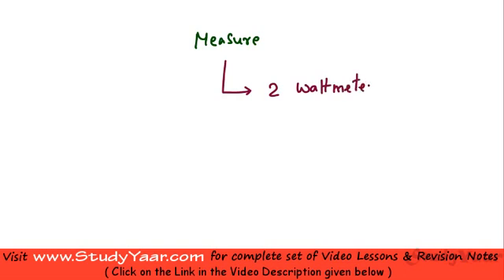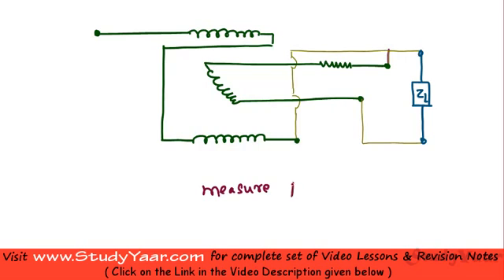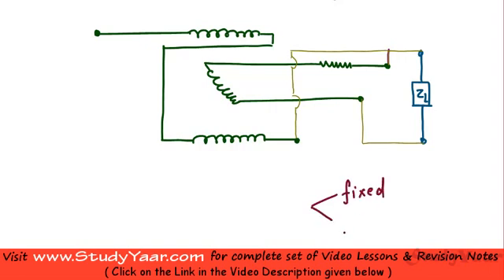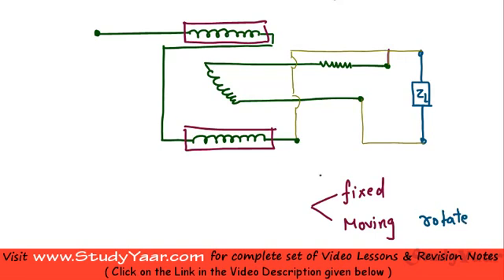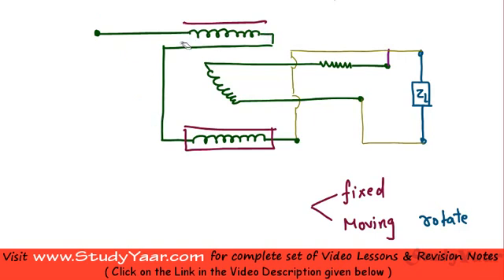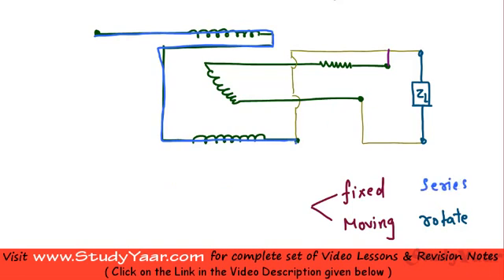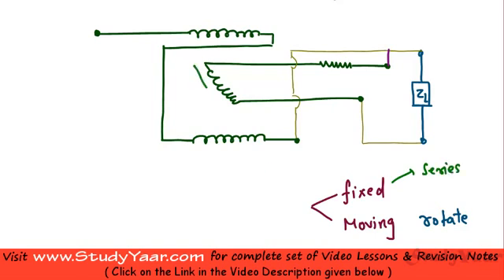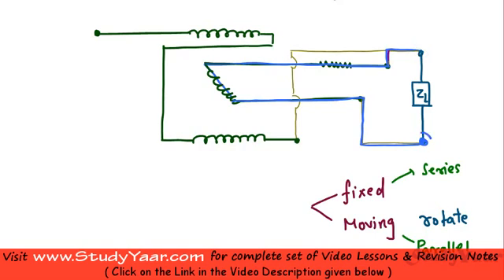Measuring Three Phase Power - 2 wattmeter Method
Wattmeter - How it Works, 3 Phase Power using 2 Wattmeter Method, Power Factor using 2 Wattmeter Method